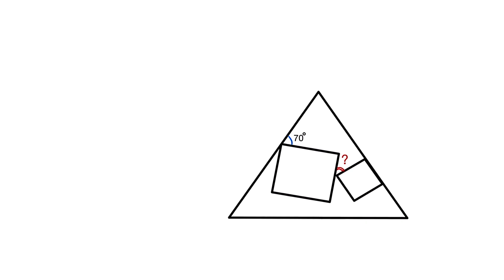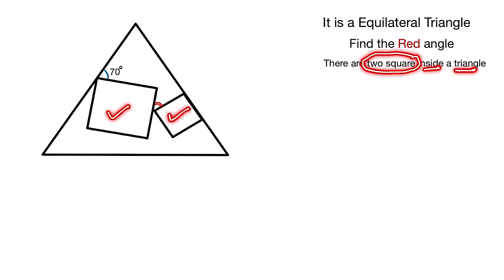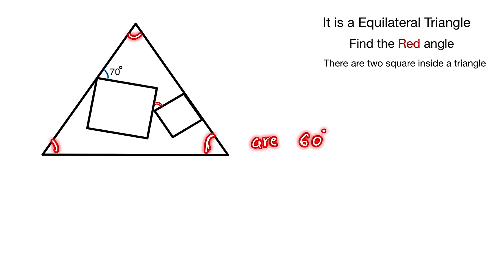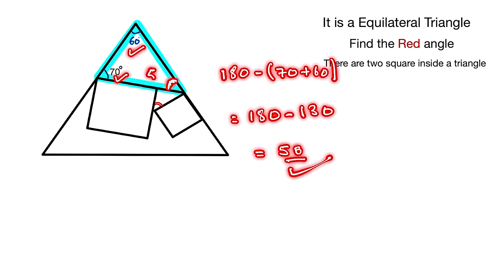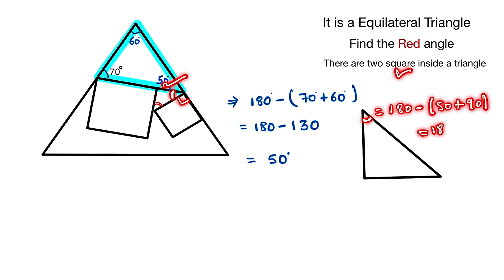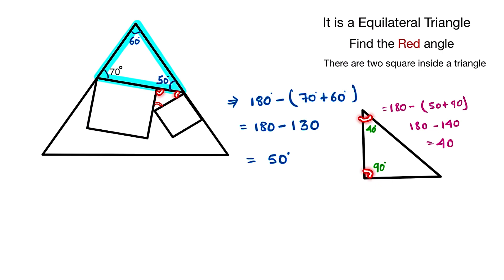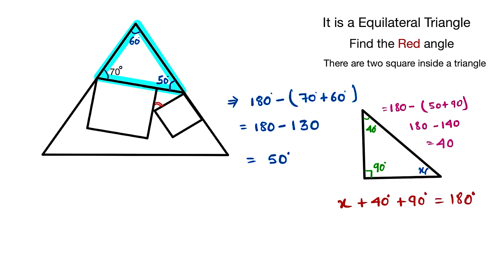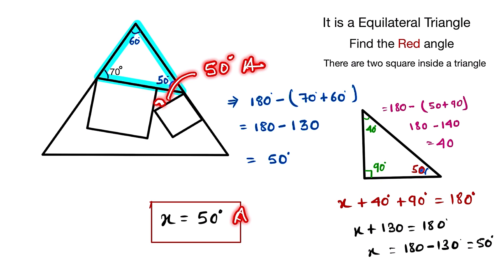SASMO Olympiad Maths Question | Find the angle between the two Square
SASMO Question number: 1

SASMO: Singapore And Asian schools math Olympiad

FIND the red angle
Find the angle between two squares which is lies in the triangle
SASMO Olympiad Maths Question | Find the angle between the two Square sasmos ​⁠